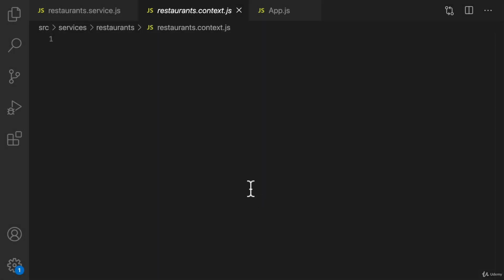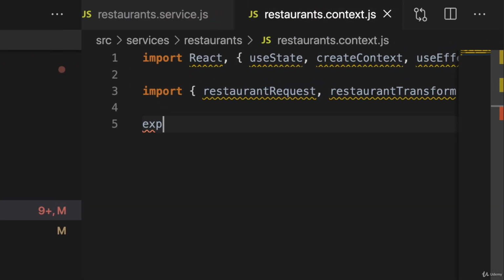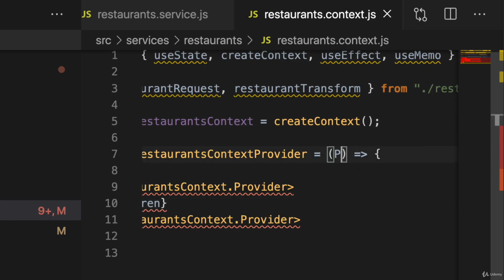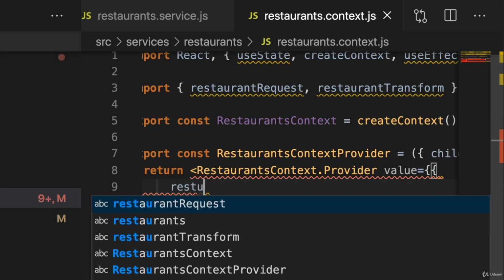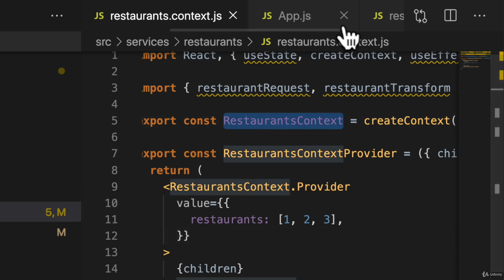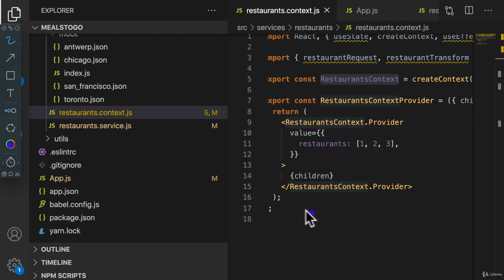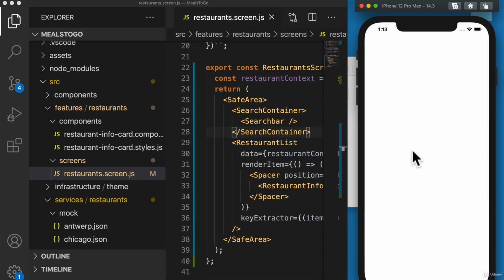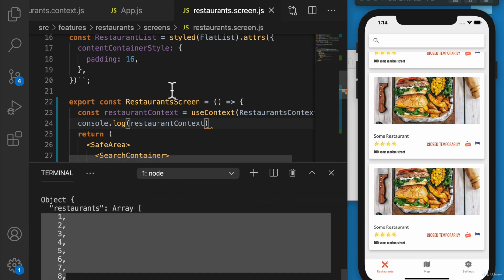147 Setting Up RestaurantContext